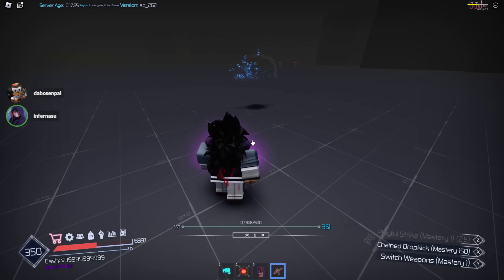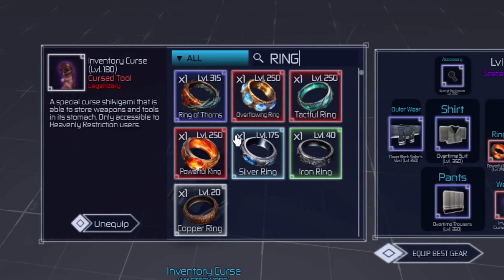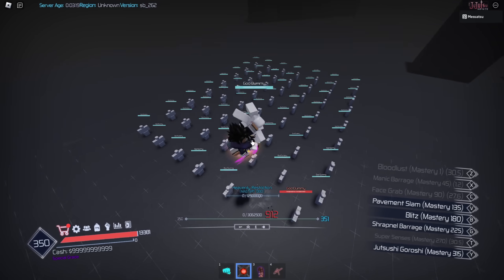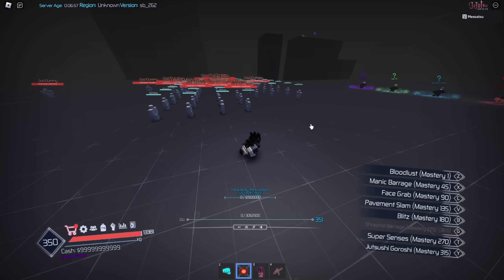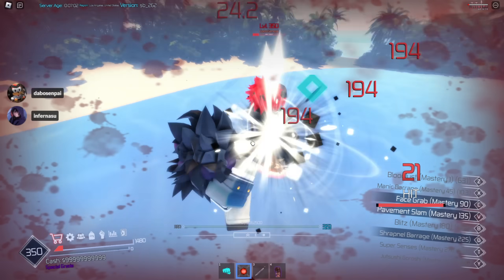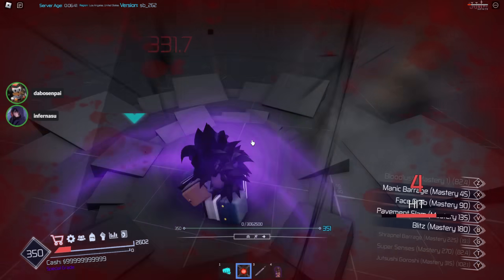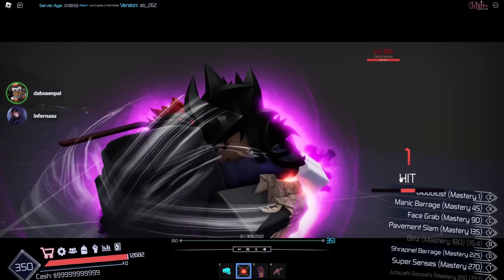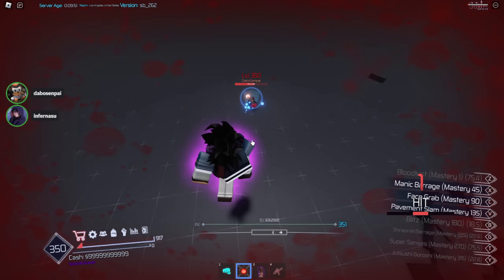Jujutsu Infinite X Toji Heavenly Restriction Rework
💙Socials💙

Outro - Persona 3 Color Your Night